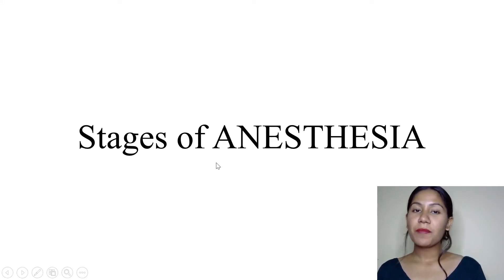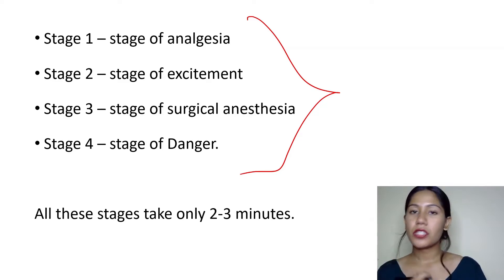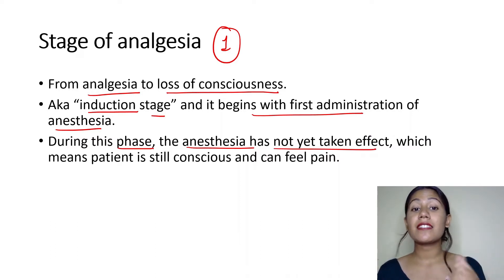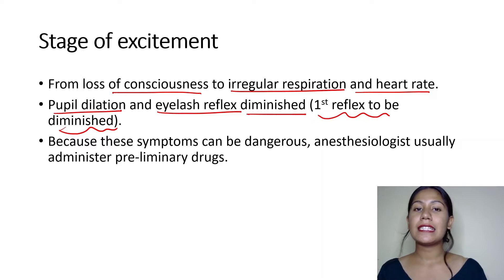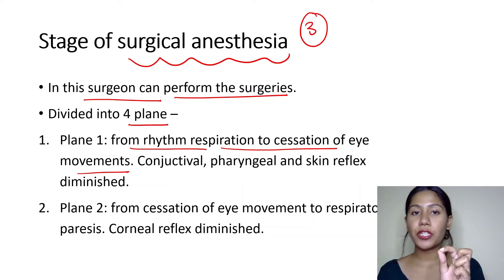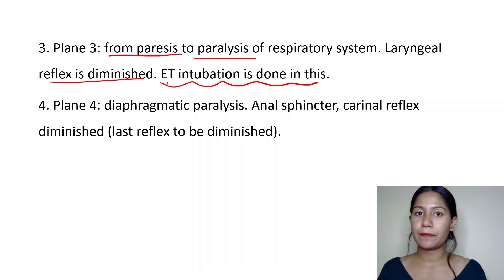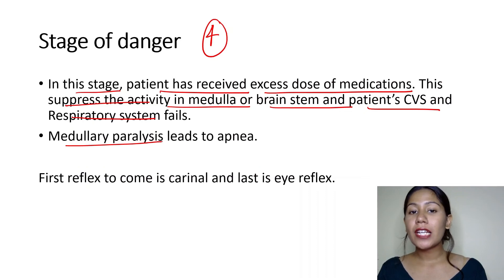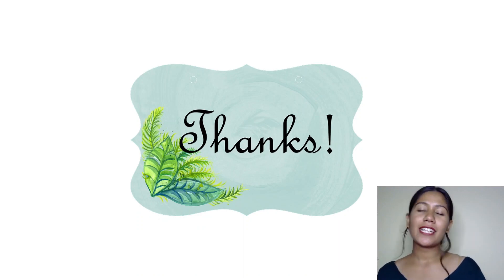Stages of Anesthesia || Easy Explanation in Hindi